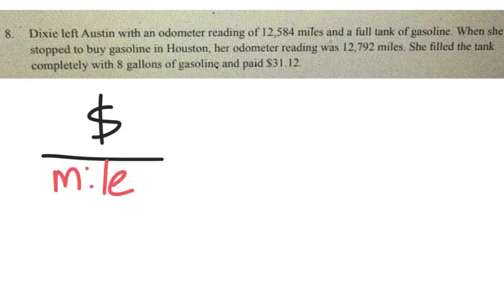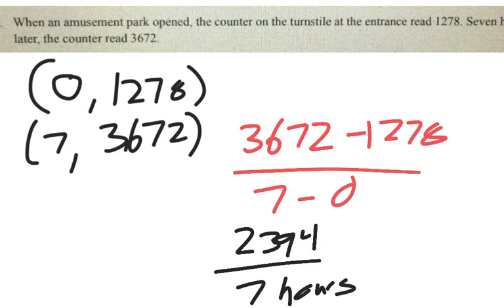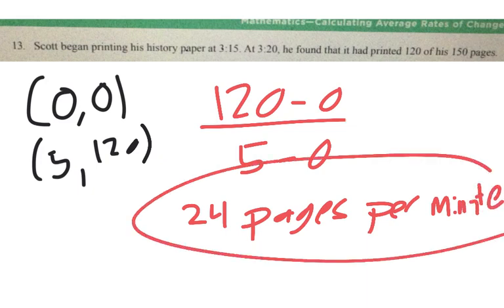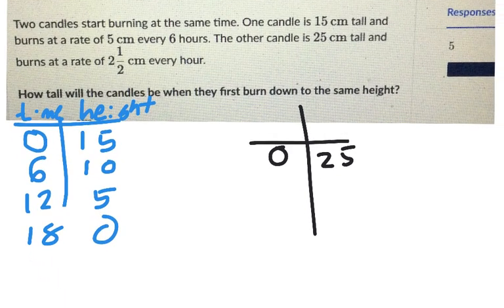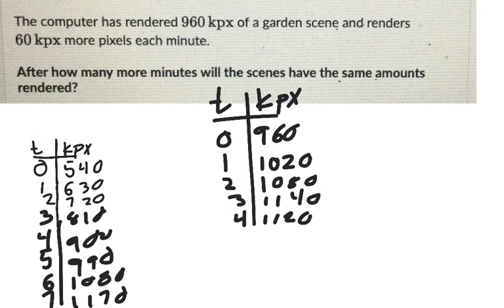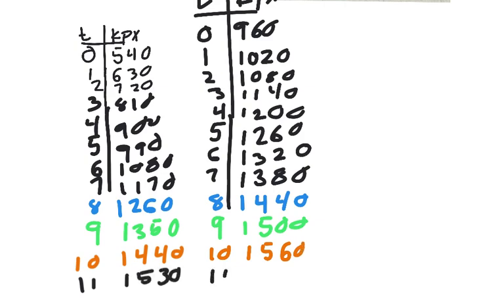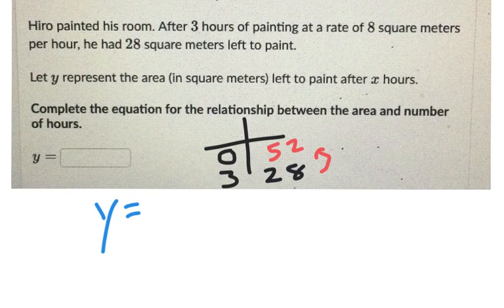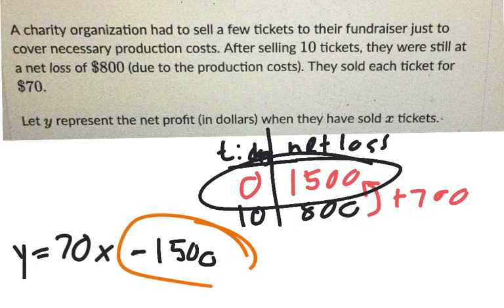algebra 1 slope intercept form word problems